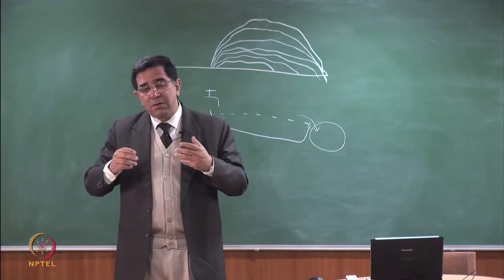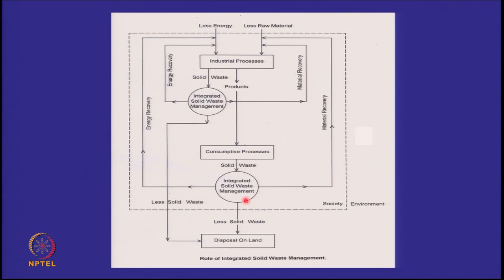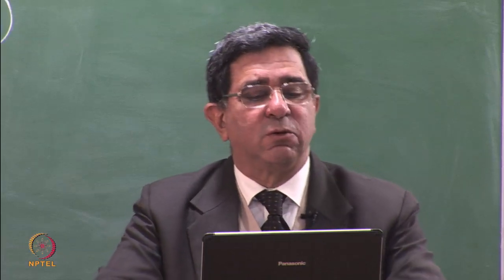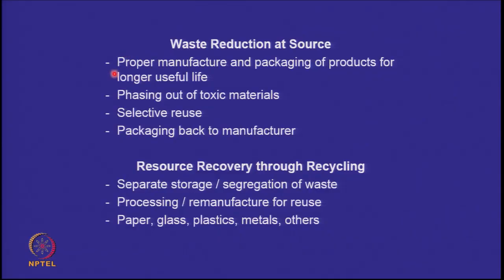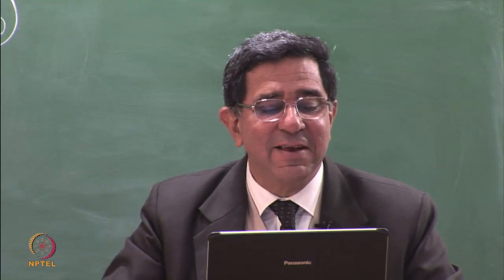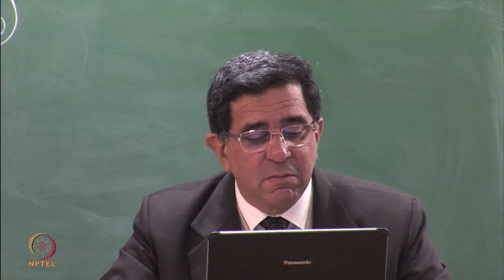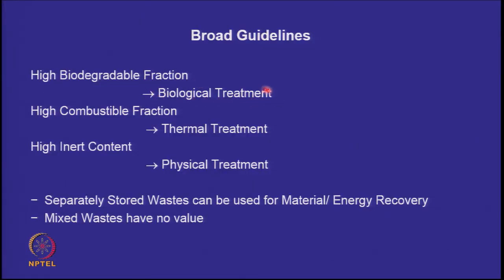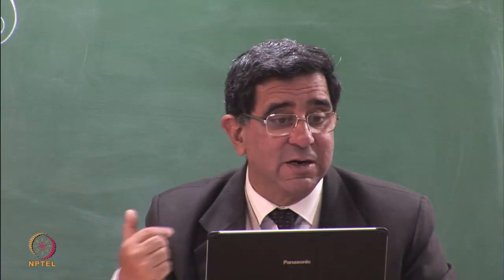Waste Minimization by Integrated Solid Waste Management (ISWM)